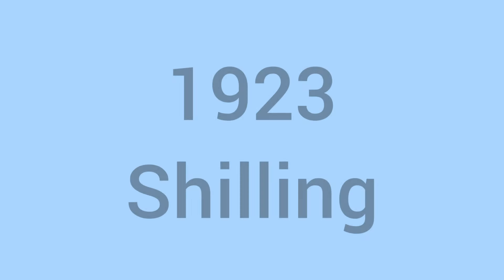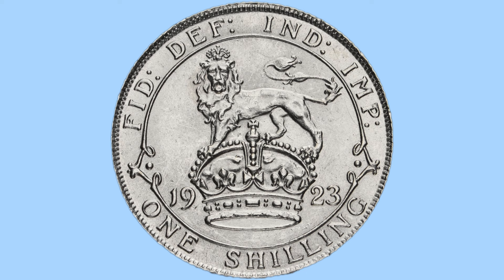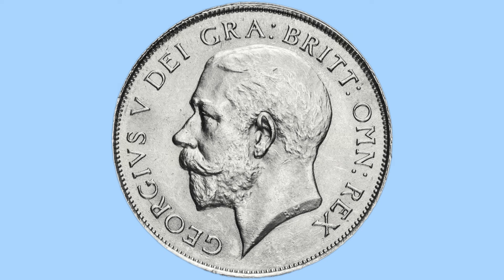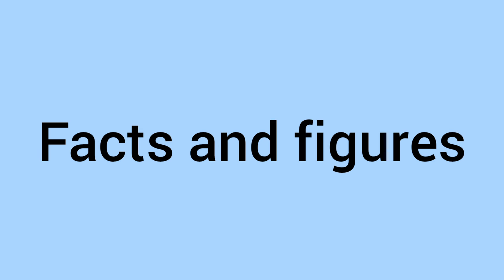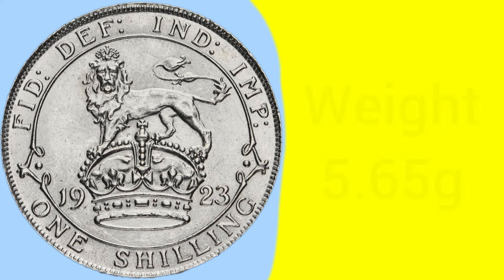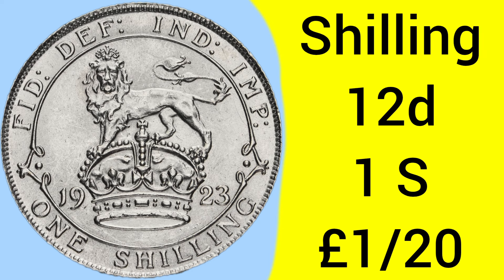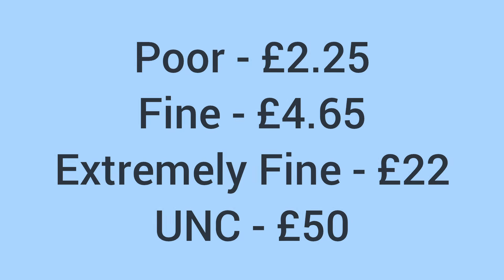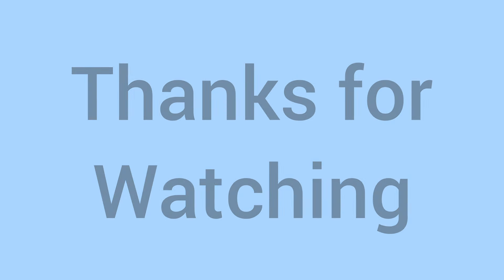All About The 1923 Shilling